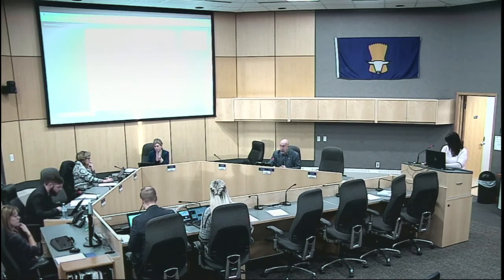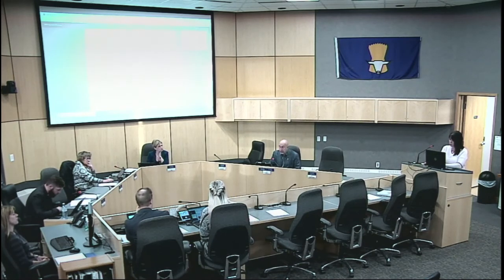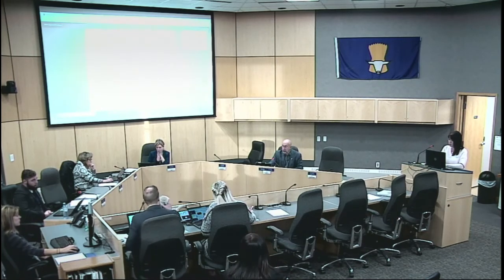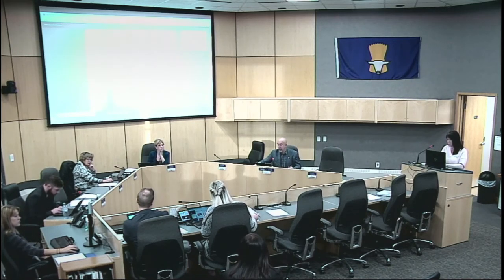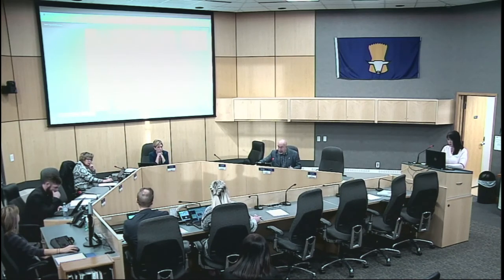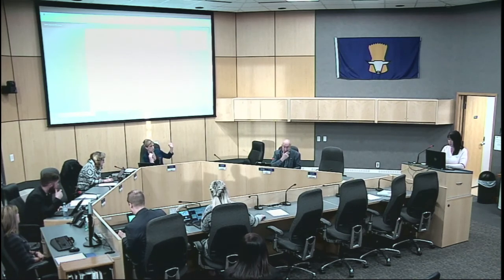January 20, 2020 MPC Meeting